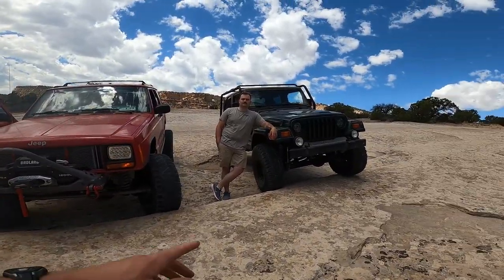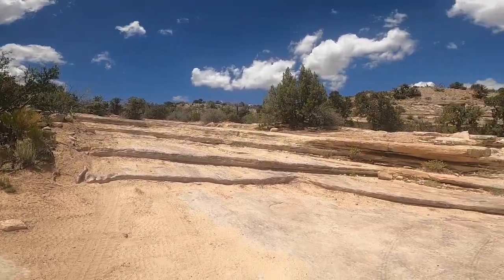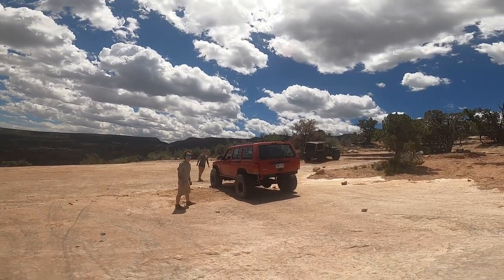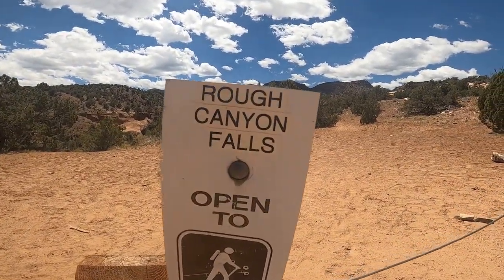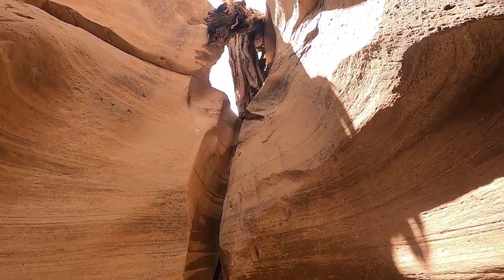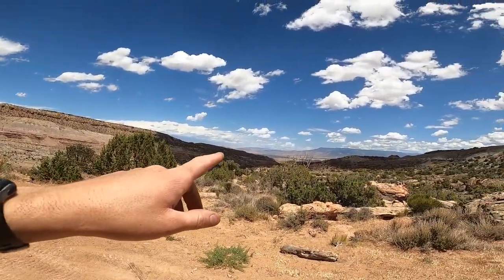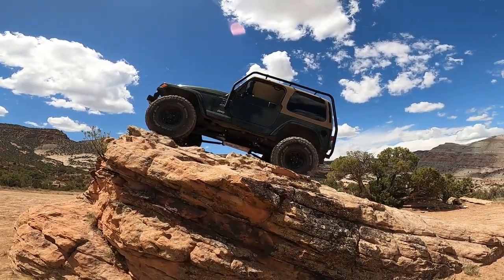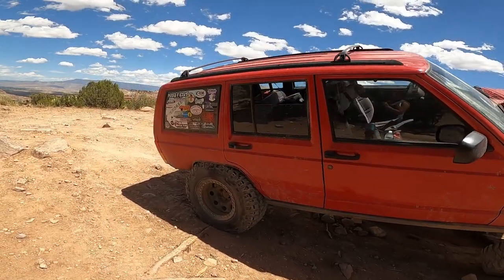Bangs Canyon 4x4 - Grand Junction, Colorado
Instead of packing up the sleeping bags and tents this weekend, we decided to take a day trip to our favorite local trail here in Colorado, Bangs Canyon.
Be on the lookout late next week for our upcoming video where we travel to Sand Hallow State Park, Utah.